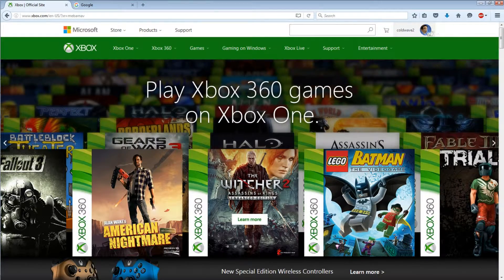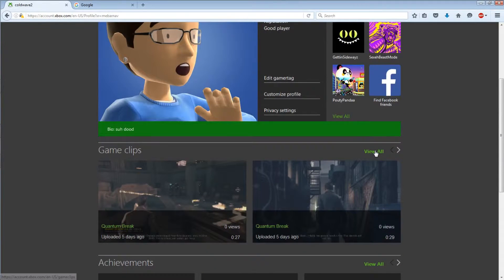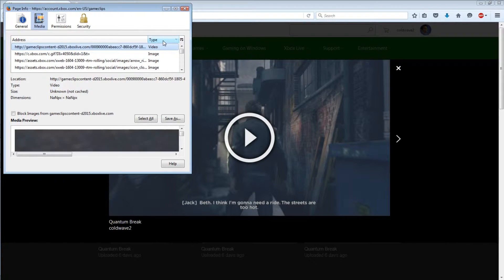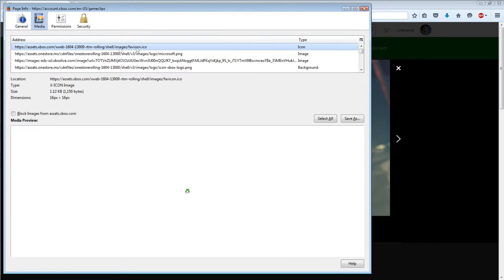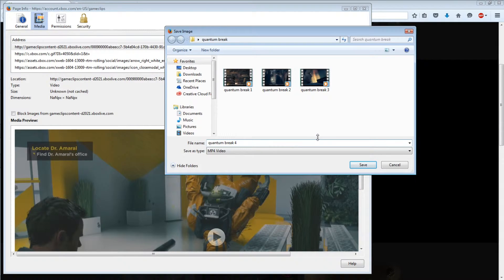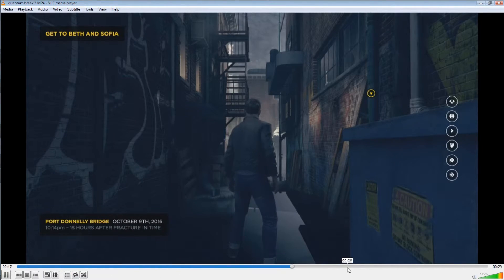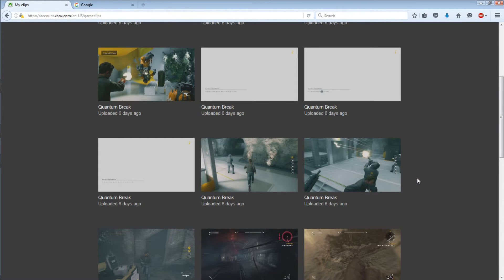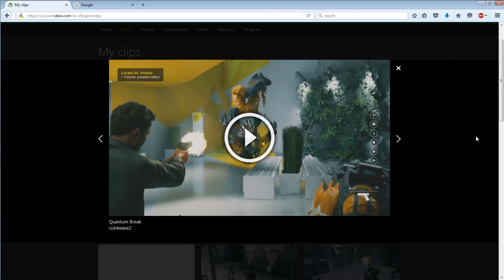How to download captures from xbox one to pc fast and easy! w/o onedrive!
Hi if you're in my position and one drive is being a piece of shit and won't let you access your captures or your xbox is being a piece of shit and won't let you share to the piece of shit one drive then this video is definitely for you or if all of the above is taking forever this is an easy and fast solution. Sorry for the salt sorrynotsorry but xbox and onedrive have been driving me nuts so went out for a solution!